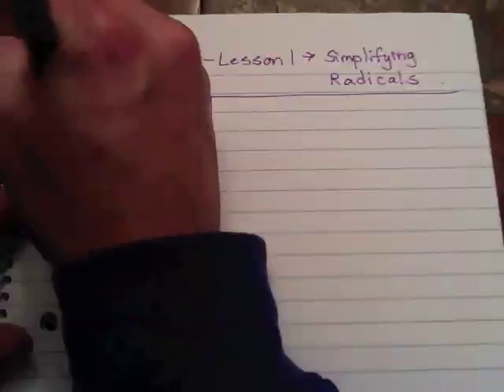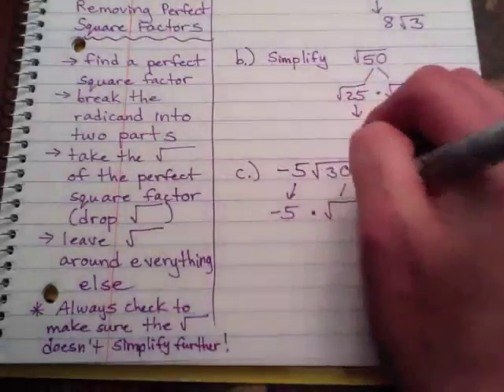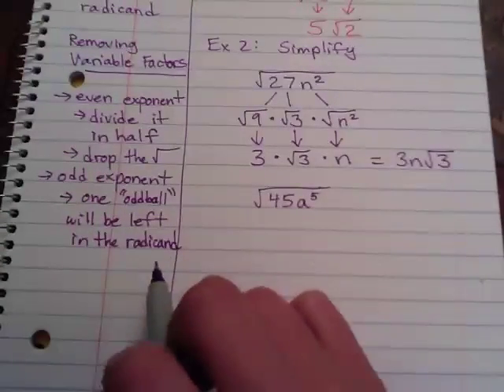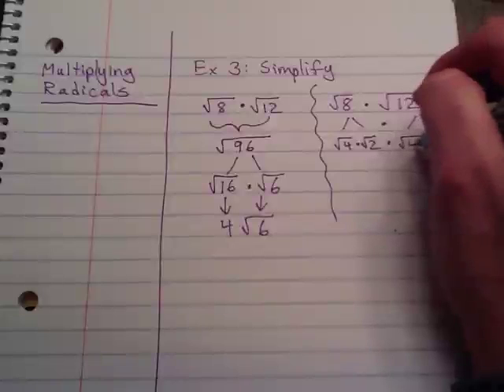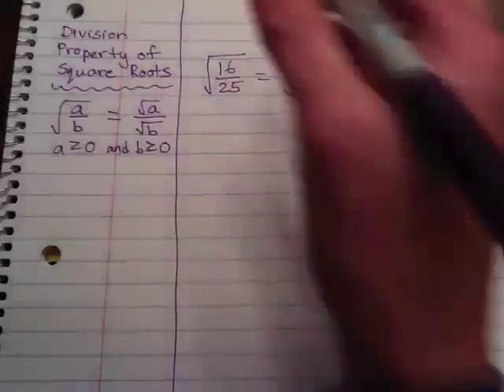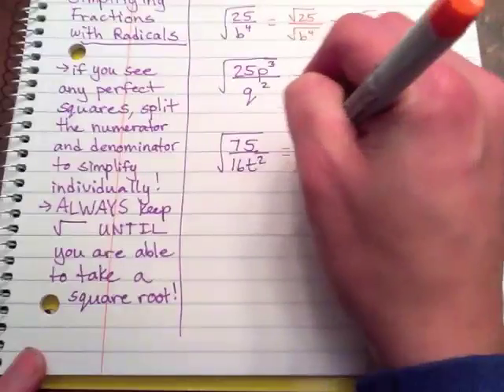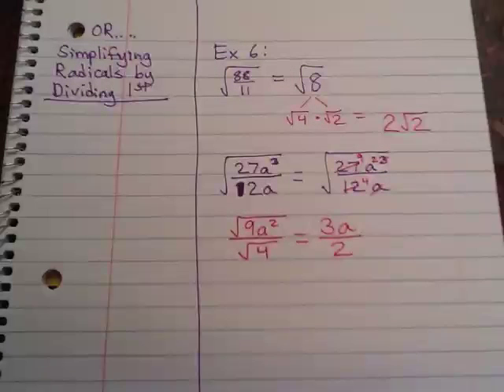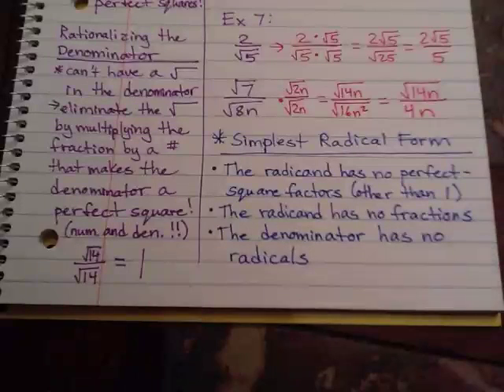Corbett Algebra Ch 10 Lesson 1.mov